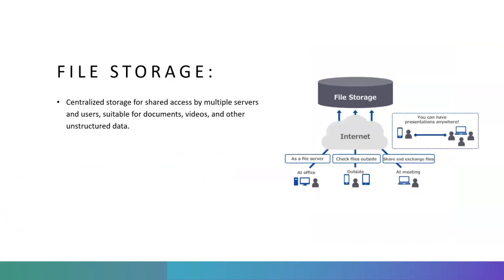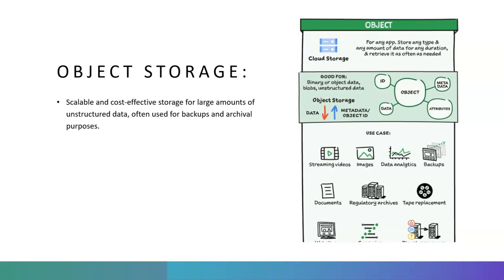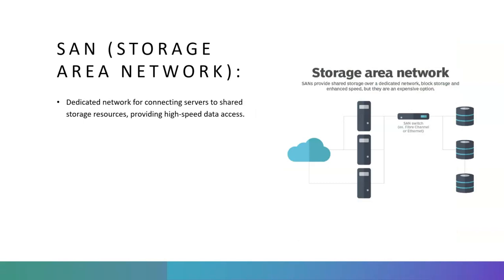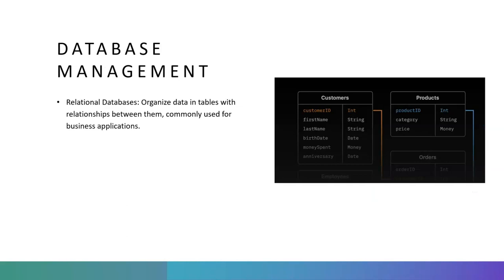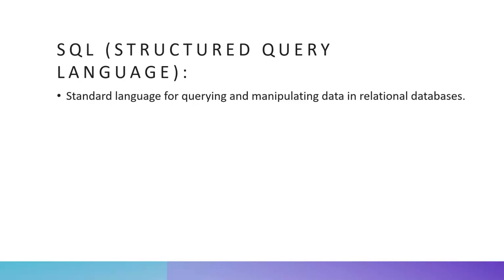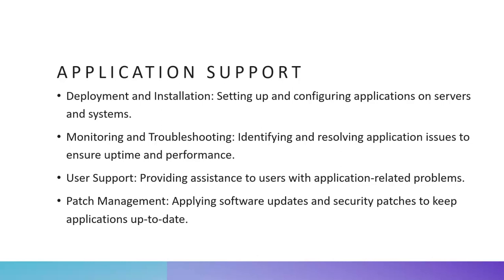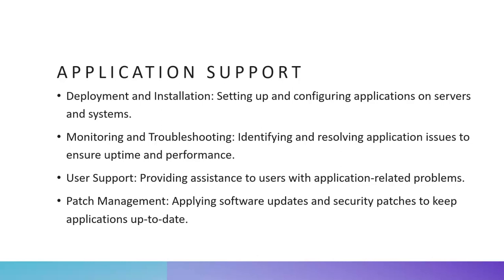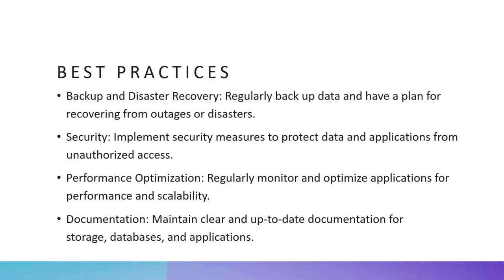Storage, Database & Application Support التخزين وقاعدة البيانات ودعم التطبيقات